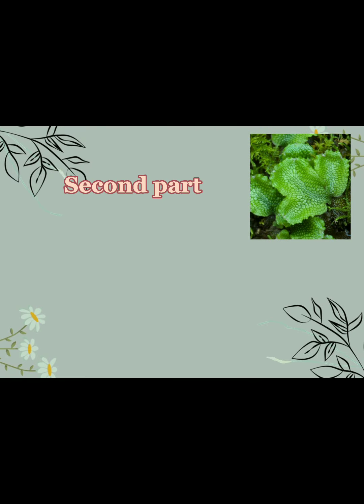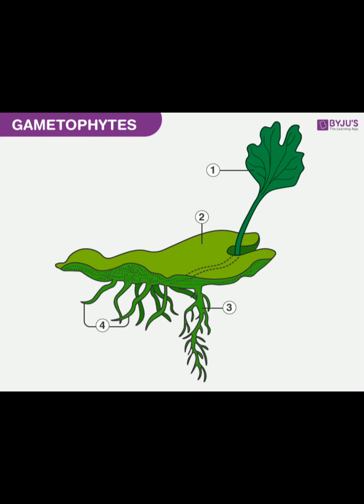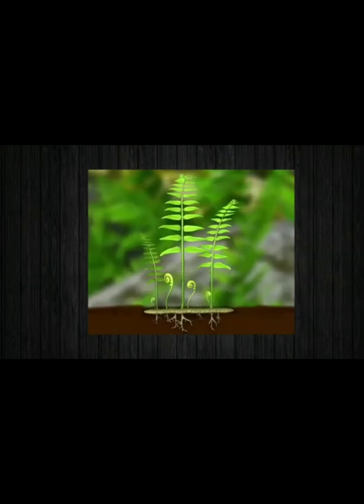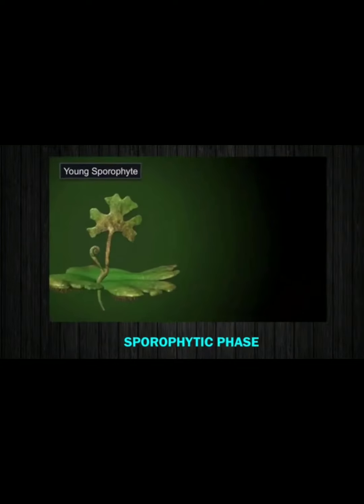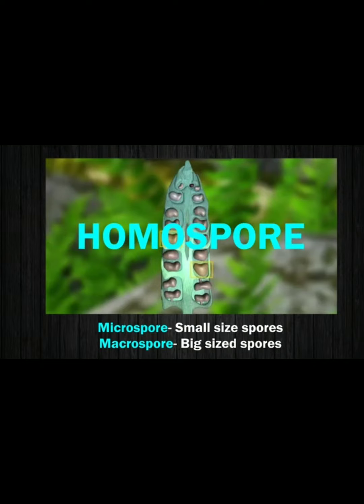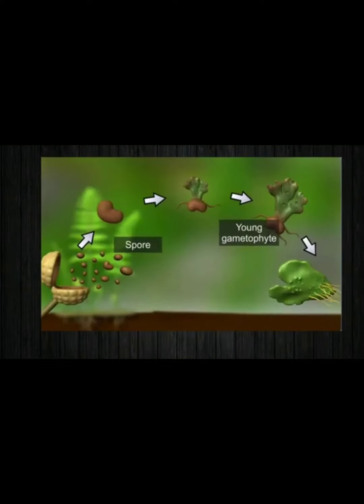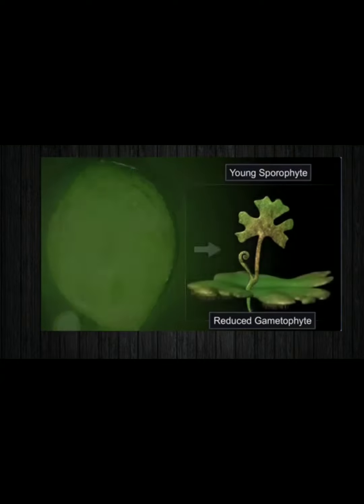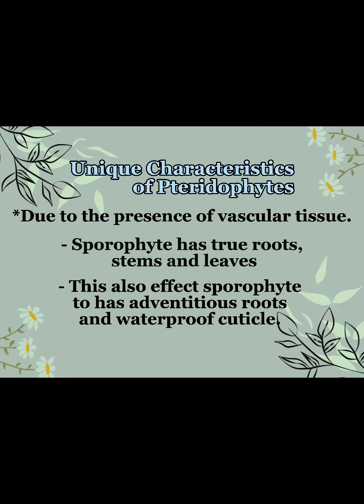ASB0204- Unique Characteristics Of Pteridophytes: Group no. 9 ASPer 18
Lecturer: Dr Marina Bt Mohd Top @ Mohd Tah
Refer to Mader Biologi
Hope you get useful knowledge🙂🙃